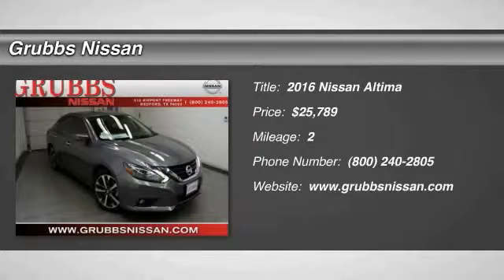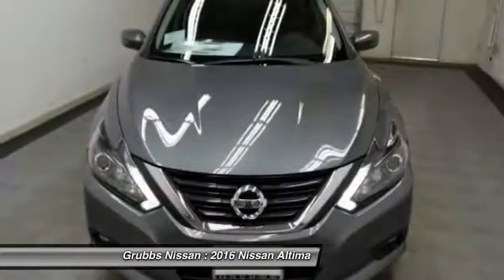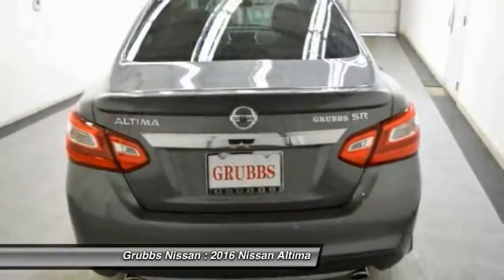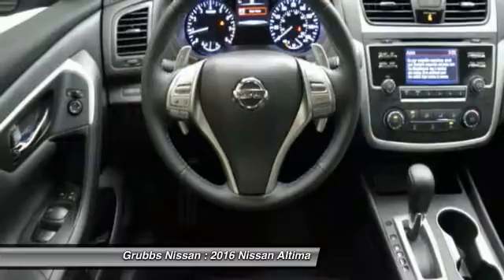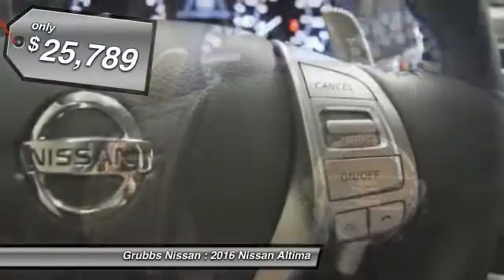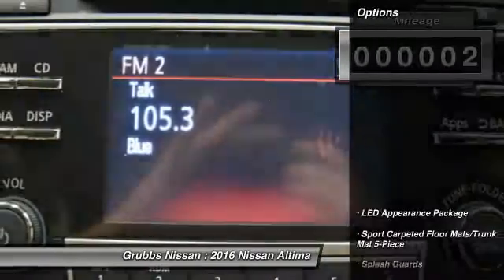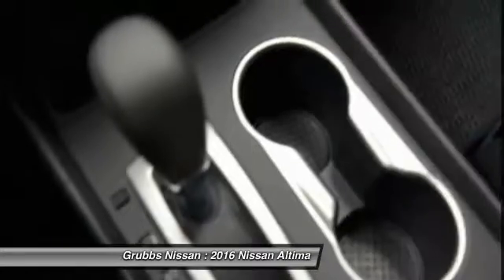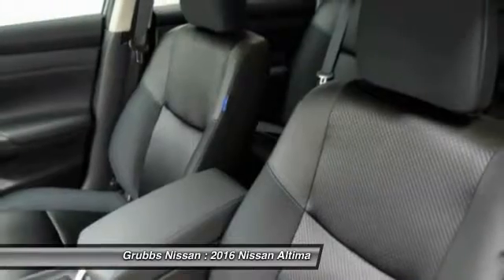2016 Nissan Altima Bedford, Fort Worth, Dallas, Arlington, Hurst TX N17878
2016 Nissan Altima 2.5 SR

Grubbs Nissan
310 Airport Fwy

Looking for the right ? Today could be your lucky day. With 2 miles, this Gun Metallic, 2016 Nissan Altima equipped with Automatic transmission could be yours. Request more information and set up a test drive right away.